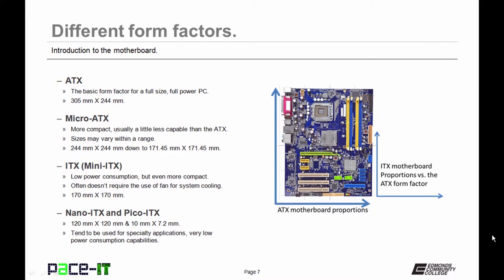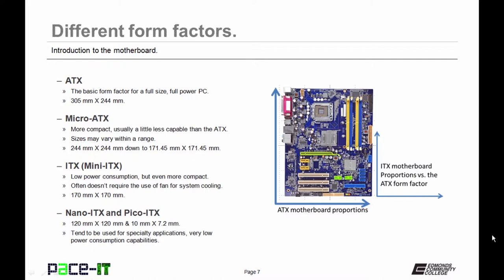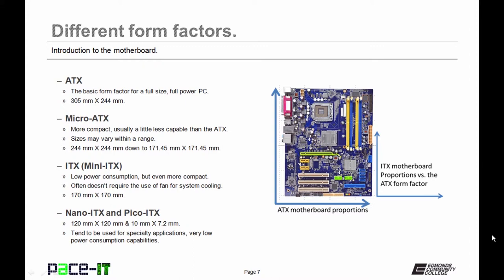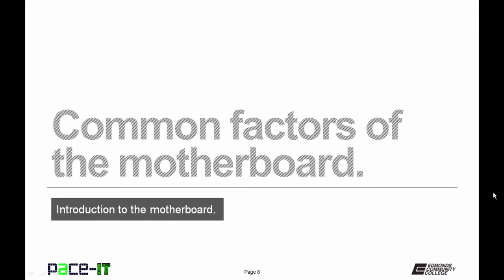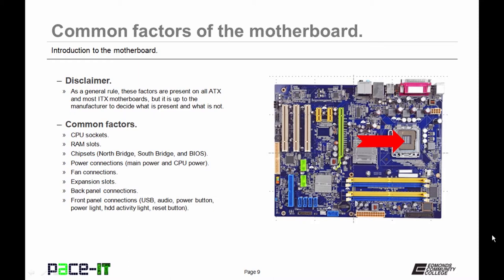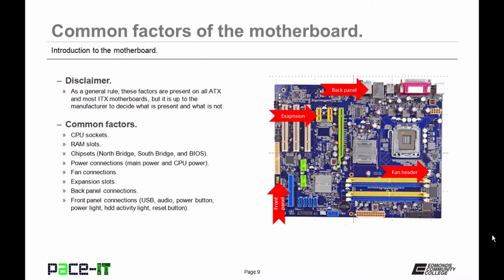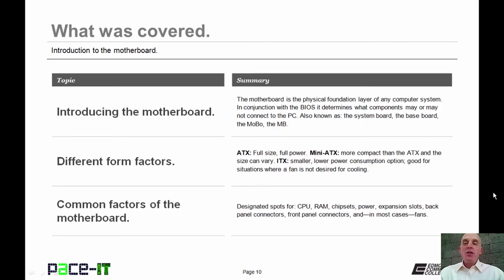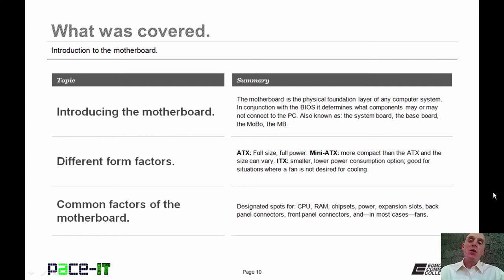PACE-IT: Introduction to the Motherboard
CompTIA exam study guides presented by instructor Brian Ferrill,